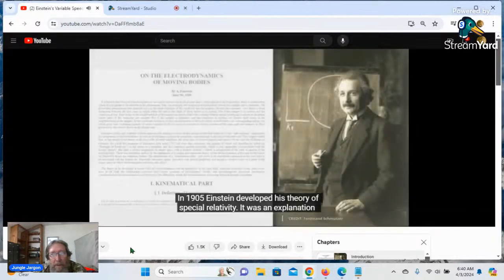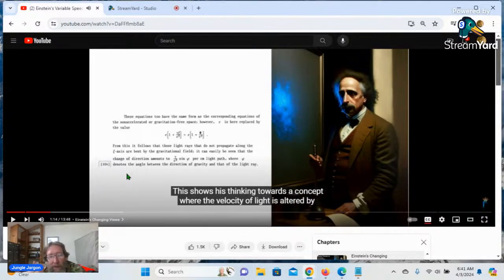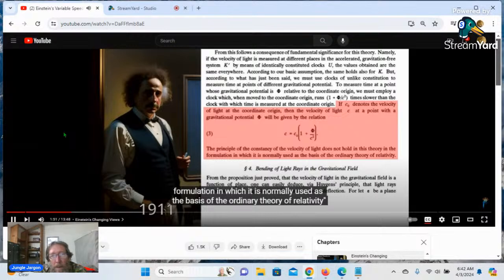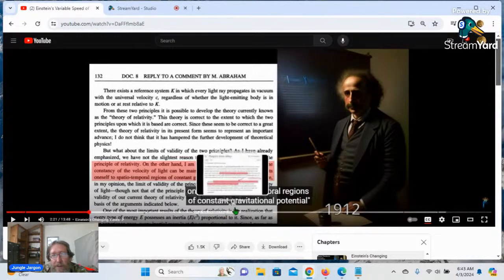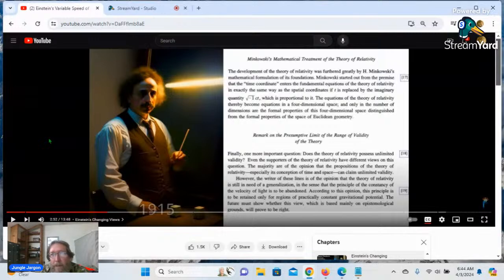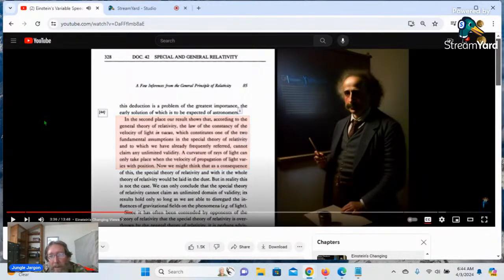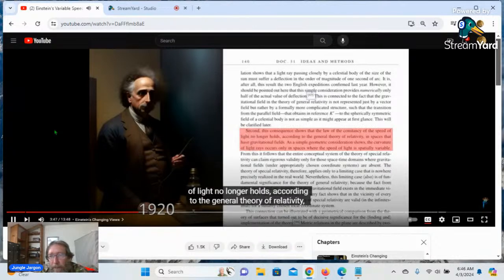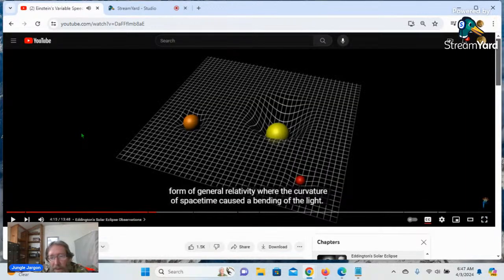Einstein Agrees the Speed of Light Depends on Gravity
Today's cosmologists are ignoring Albert Einstein so it should be no surprise they ignore me too.